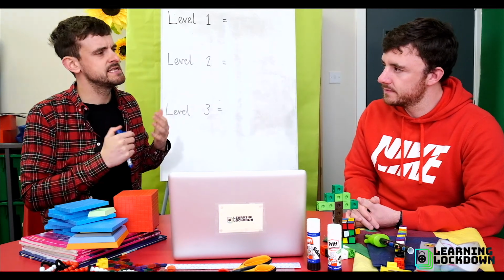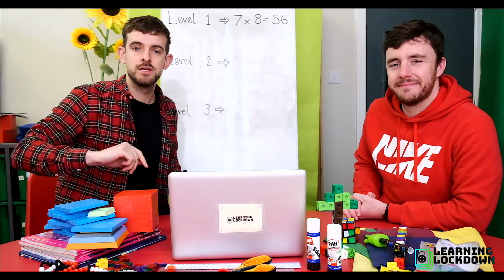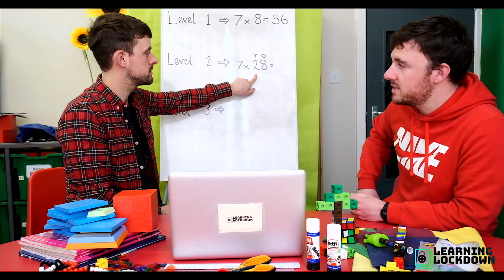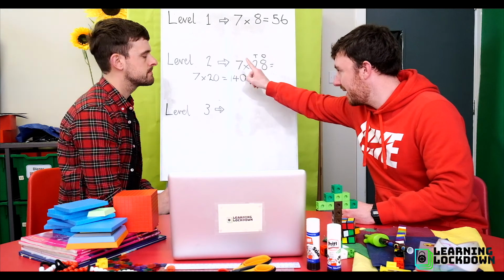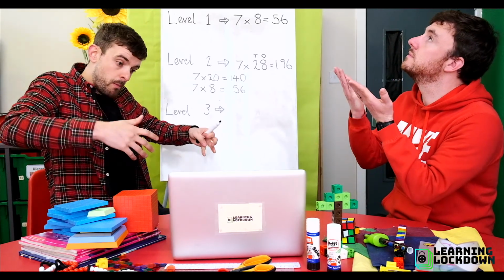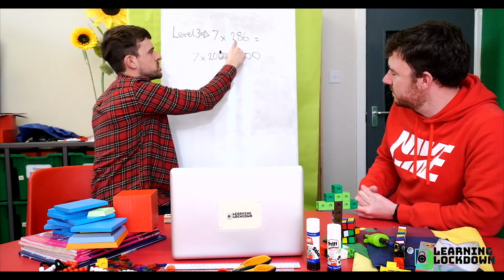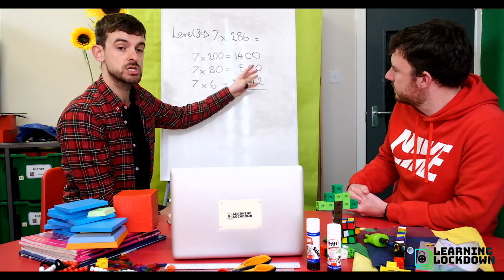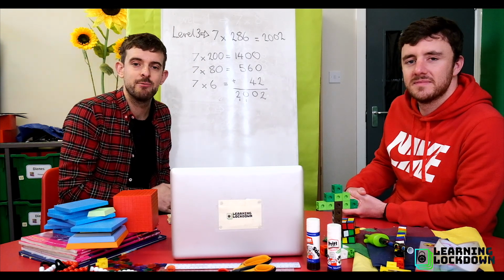Mutiplying using 'If I Know' - Maths May 5th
Thanks for joining us for our Maths lesson on Learning Lockdown at Liverpool College.

Maths Worksheet

Just a reminder that the resources DON’T NEED TO BE PRINTED. Just copy out the questions or just write the answers in your notebook.

If you want to share your work with us then tag us or message us in any of the following 3 ways.